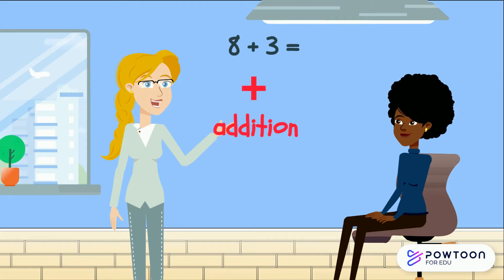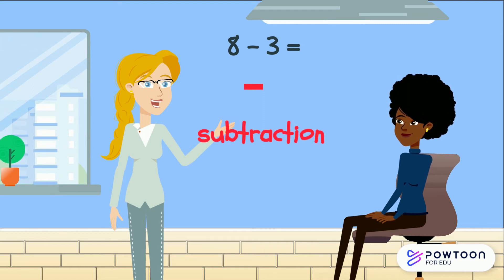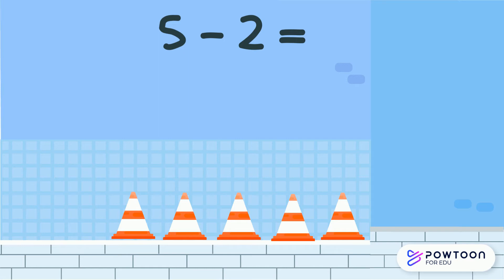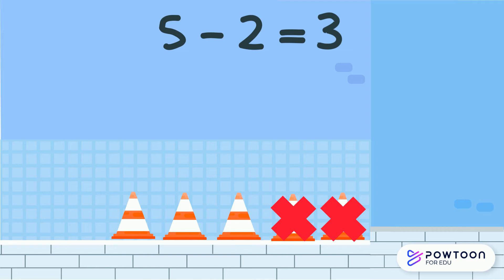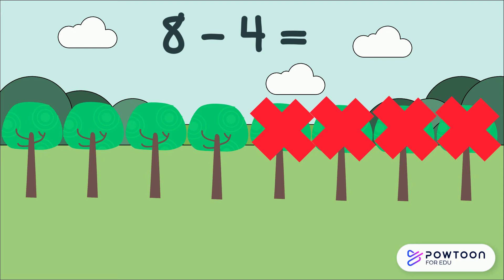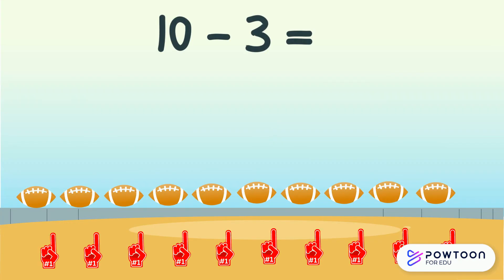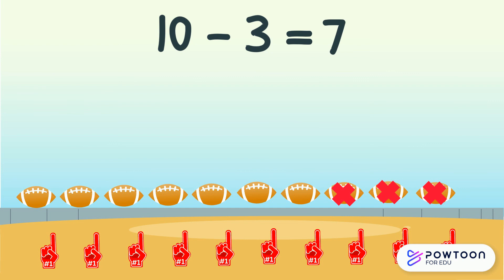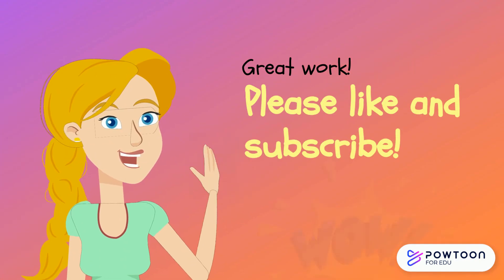Subtraction for Kids - Learn how to do simple subtraction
In this video, we model how to do simple subtraction by crossing out that amount of objects.